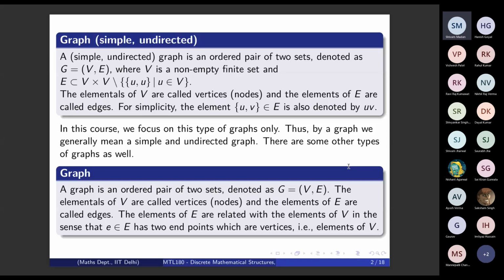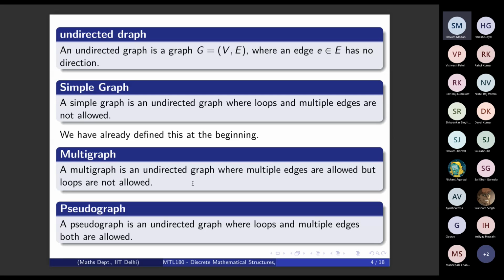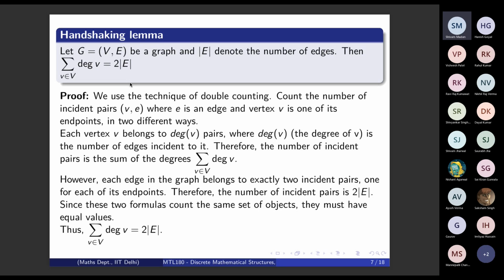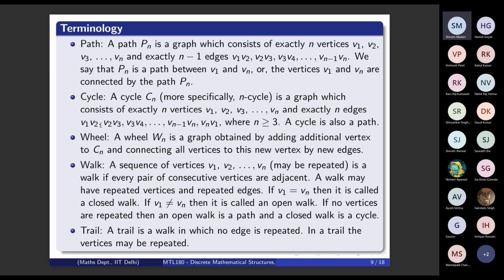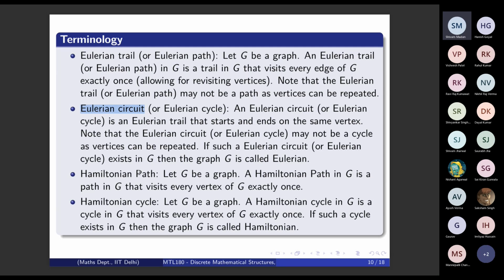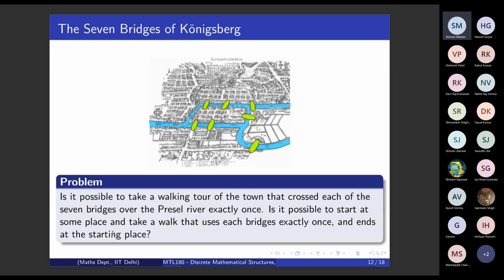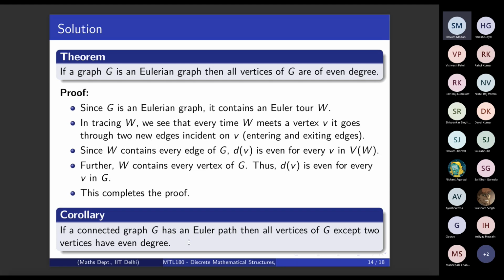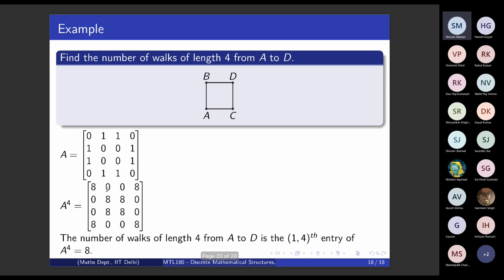20211014 093026 Meeting Recording